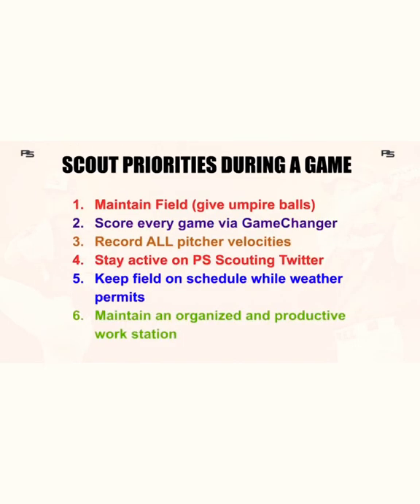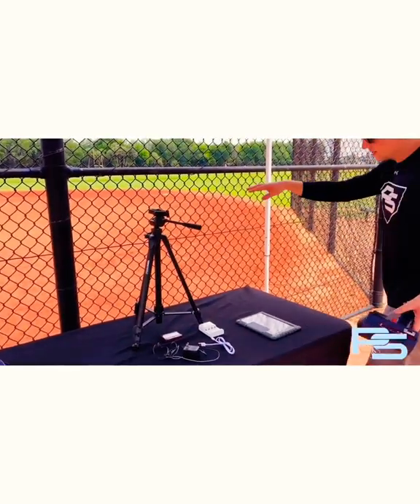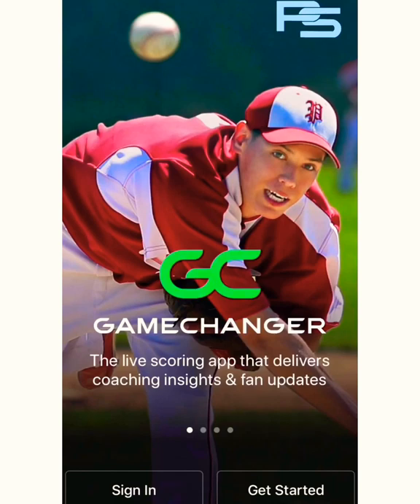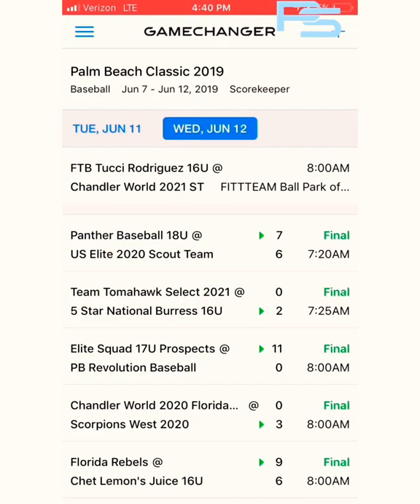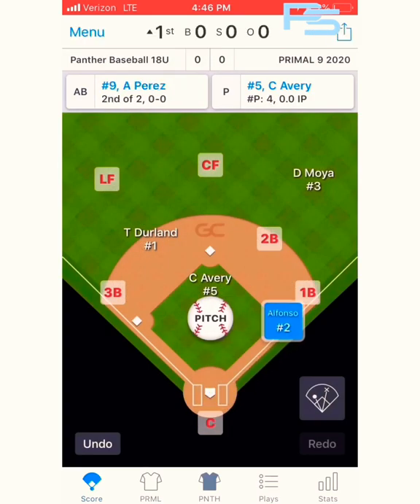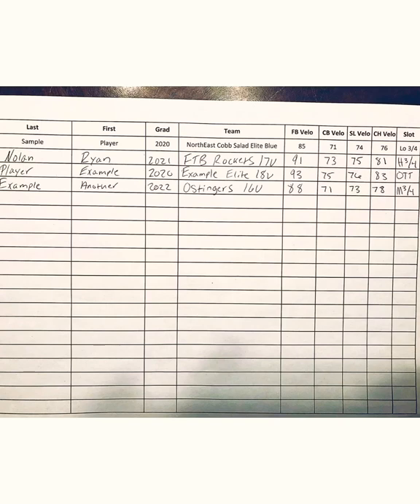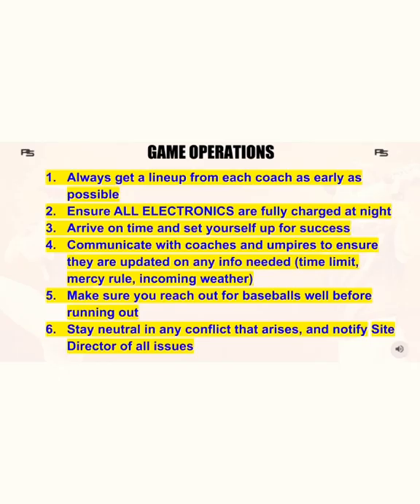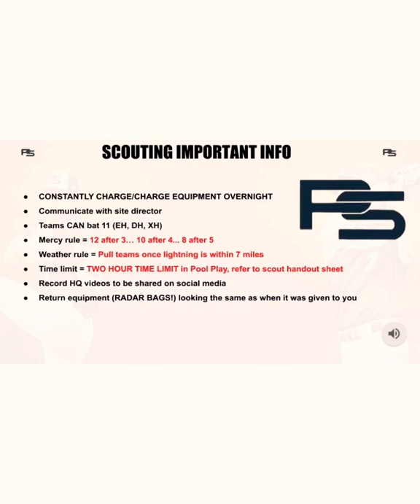Staff, Scout - PowerPoint